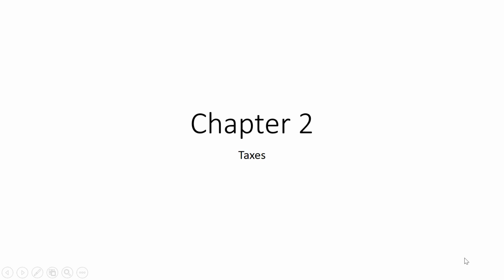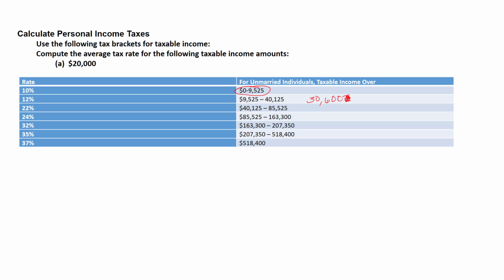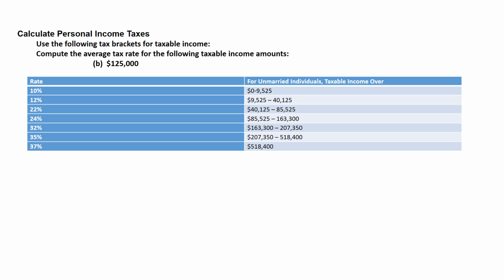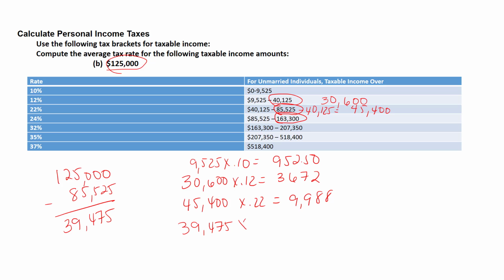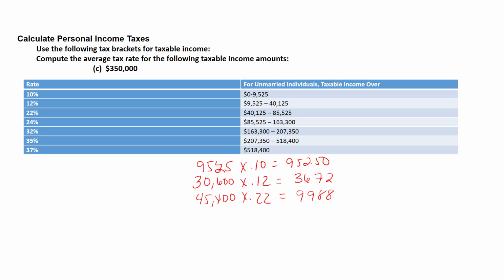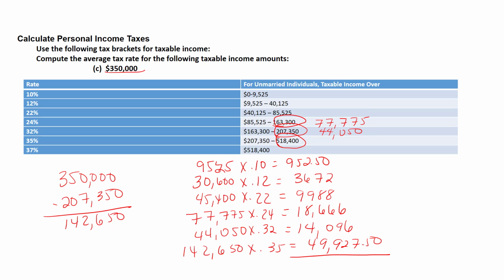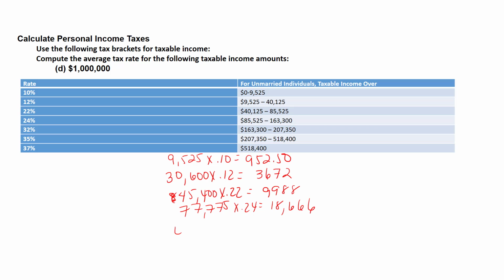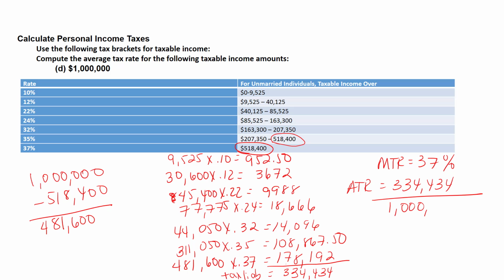Calculating tax liability and average tax rates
How to use tax brackets to calculate tax liability and average and marginal tax rates. taxes tax liability business finance